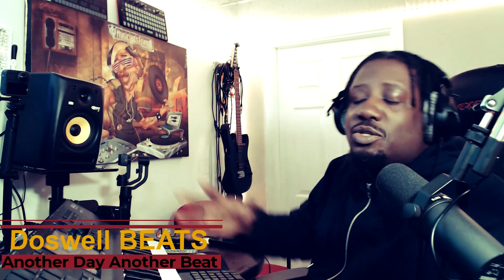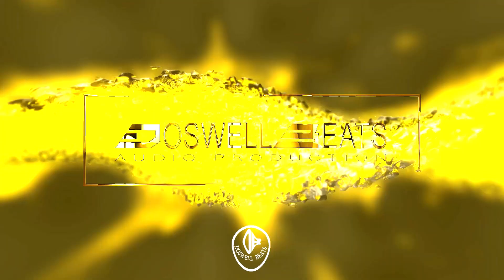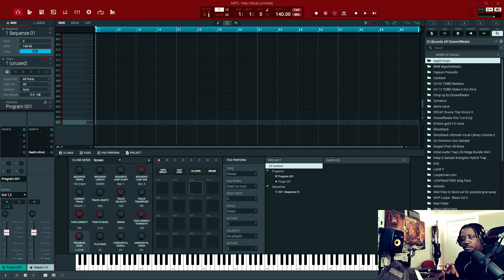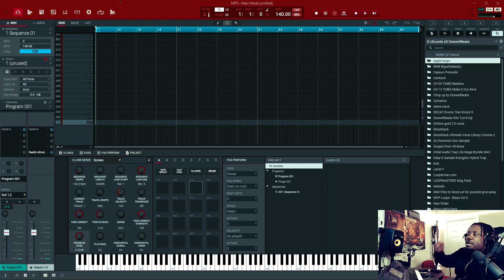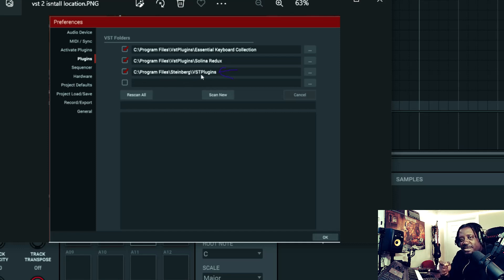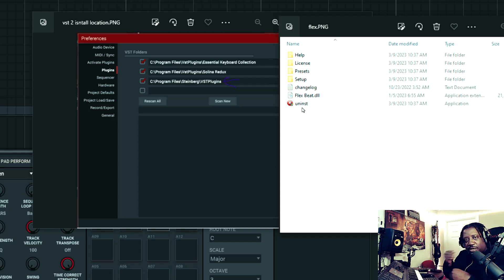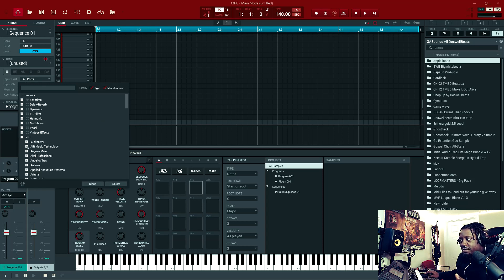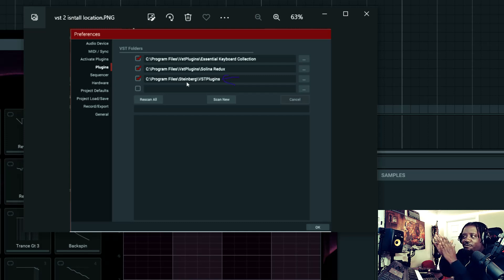How To Install Flex Beat Into The MPC Software Fix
how to install flex beat This video is if you install your vst on an external hard drive. the issue is the installation file that you download. automatically install all the versions of the plugin vst2, Vst3, Au, and others. to fix it you need to go the path where the vst2 file is located. Grab the vst2 .dll file and move it to where you install it on your external drive